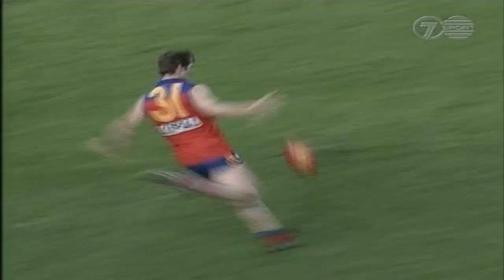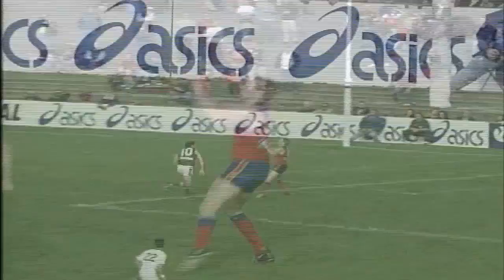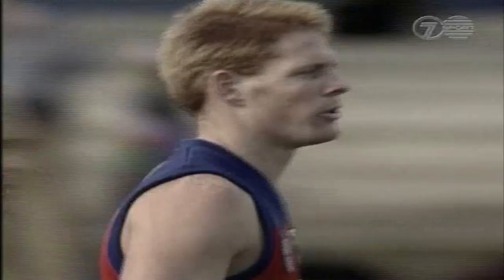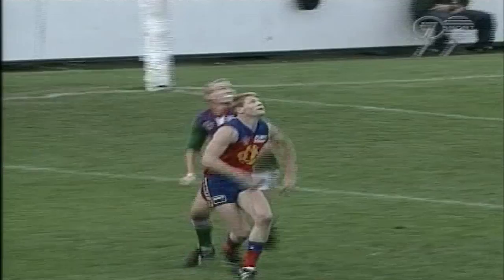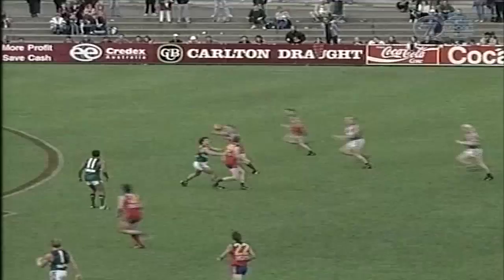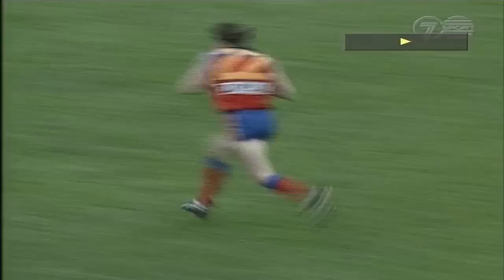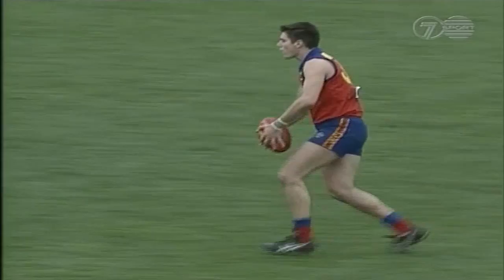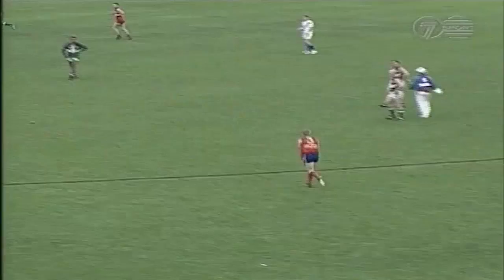TBT: Mellington kicks six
This weeks Throwback Thursday is Fitzroys win over Fremantle in 1996, with Anthony Mellington kicking a career-high of six goals.